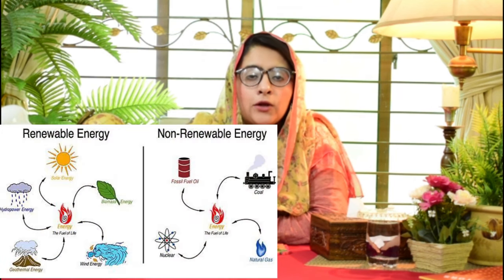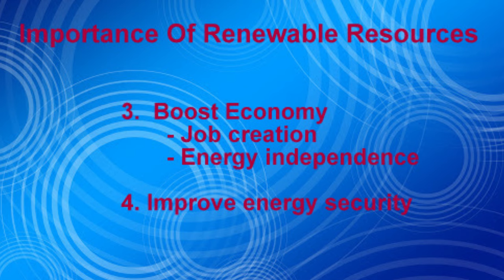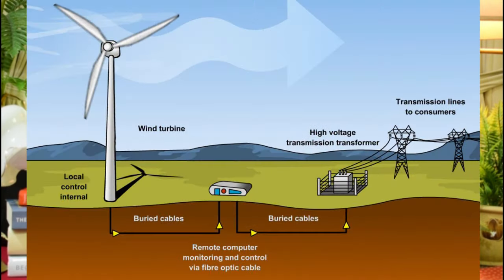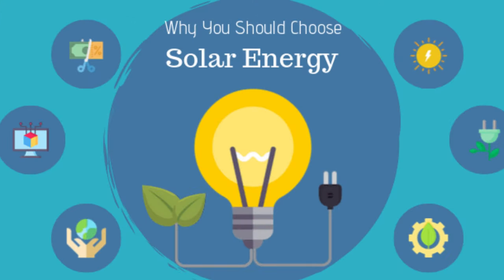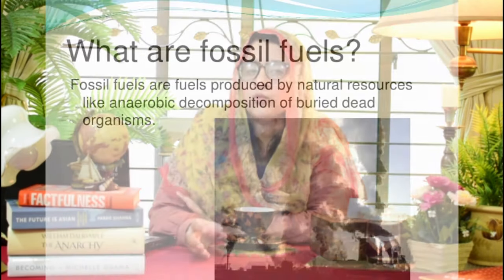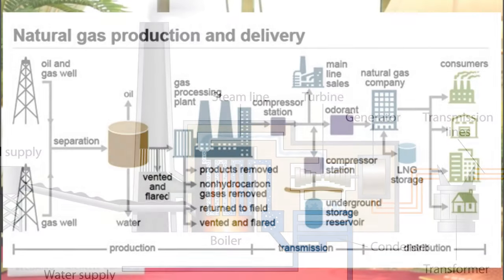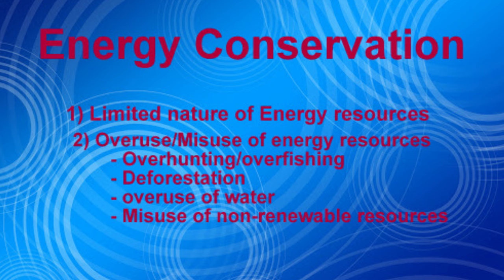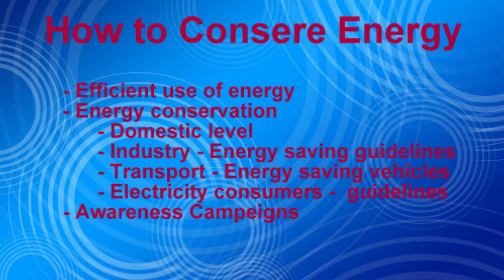CSS | General Science | Energy Resources | Physical Sciences | Zarlish Rana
Miss Zarlish Rana is a professional Pharmacist. She holds a professional degree in Medicine BZU, Multan. She has been associated with Highnoon Laboratories Limited, Lahore. She carried an outstanding result in the paper of CSS General Science & Ability.